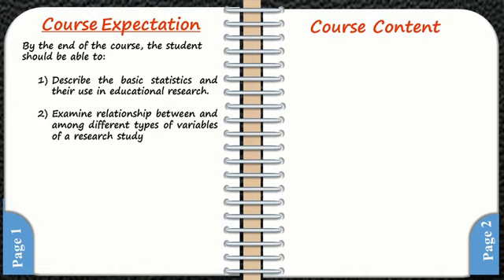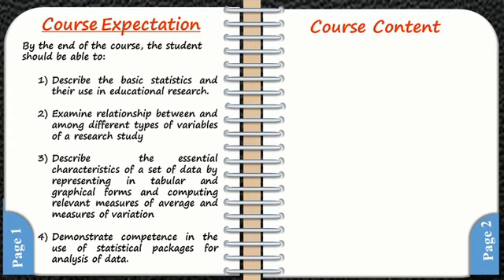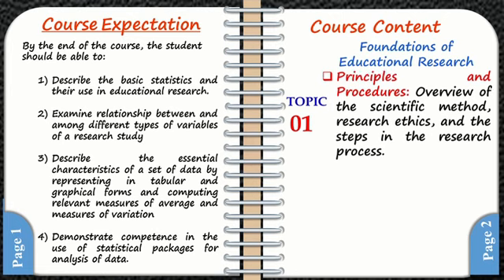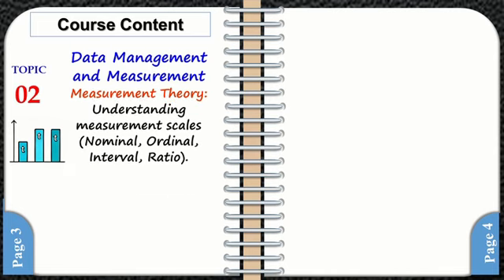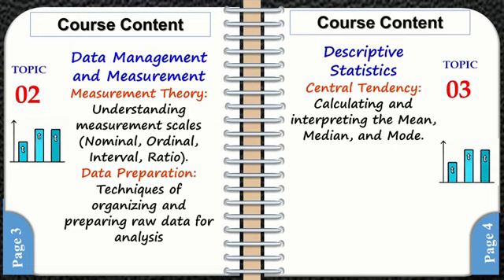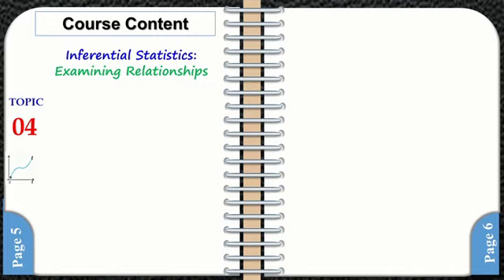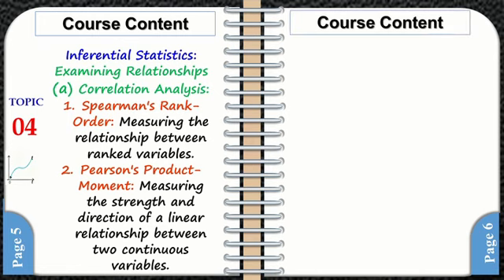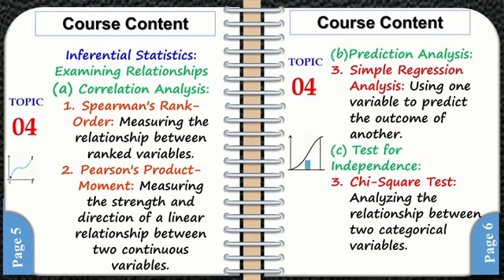EPM 8210 COURSE OUTLINE- EDUCATIONAL RESEARCH METHODS II